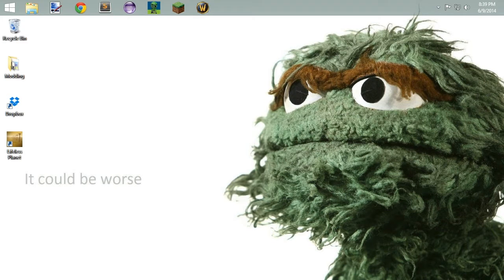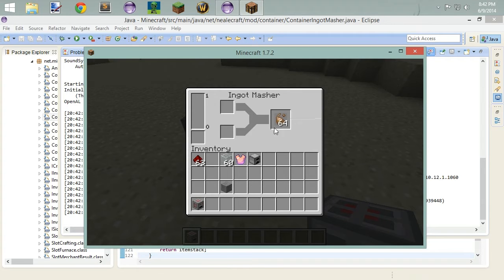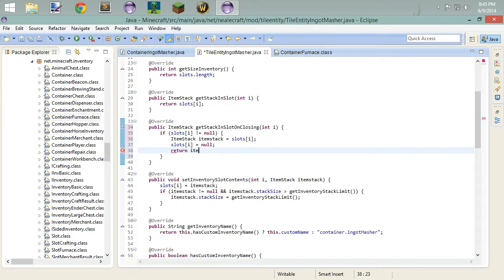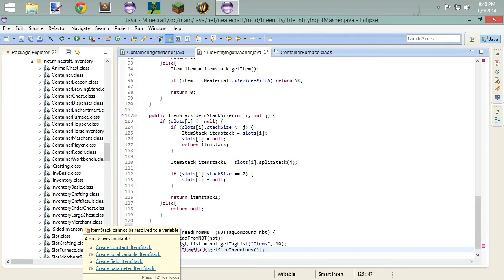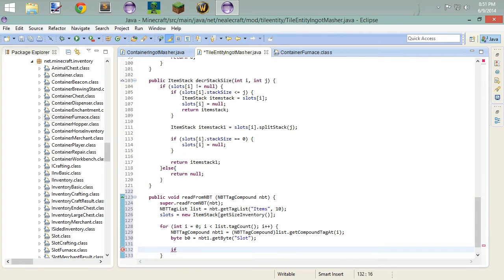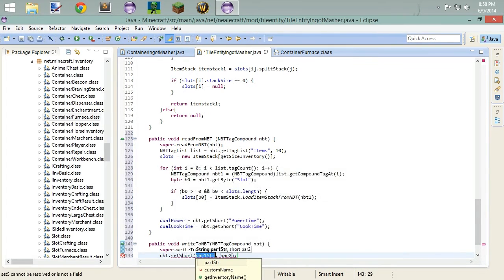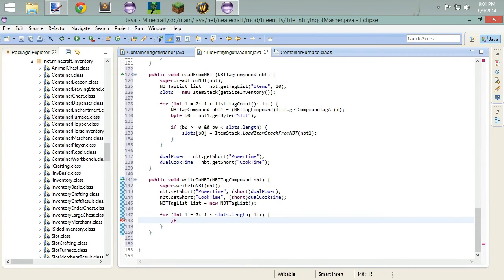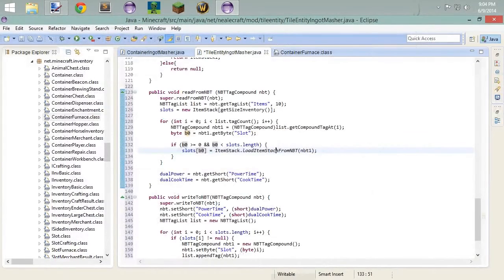Minecraft Modding Tutorial 1.7.2 #31.6 - Dual Input Furnace